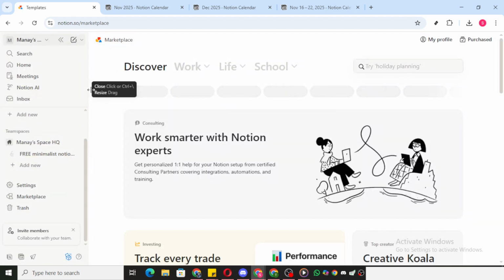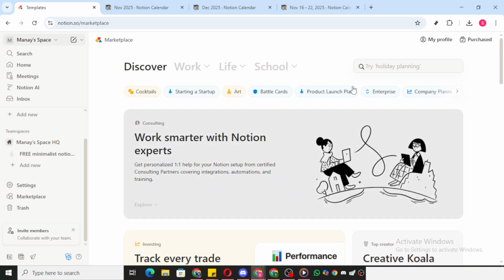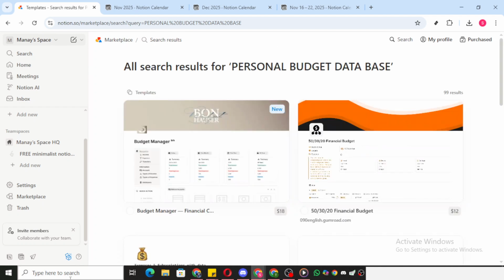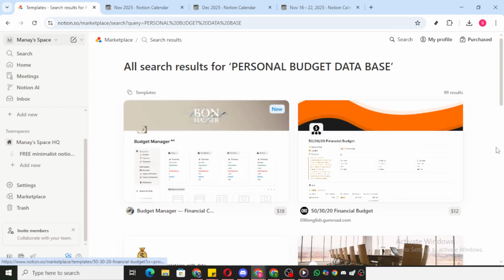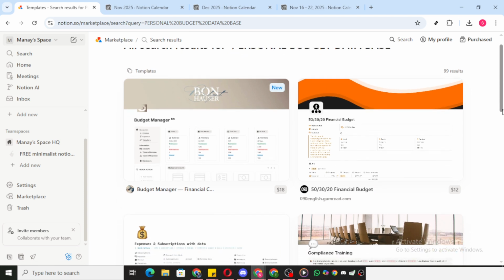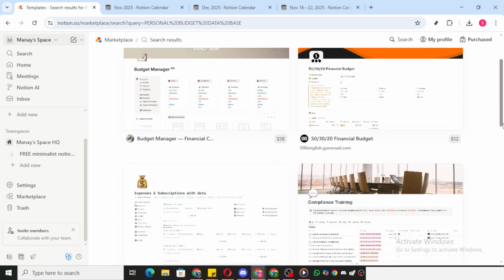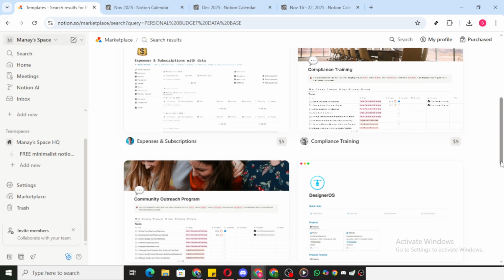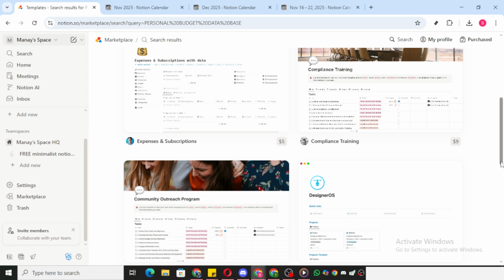How to track Personal Budget in Notion 2025 (full guide)